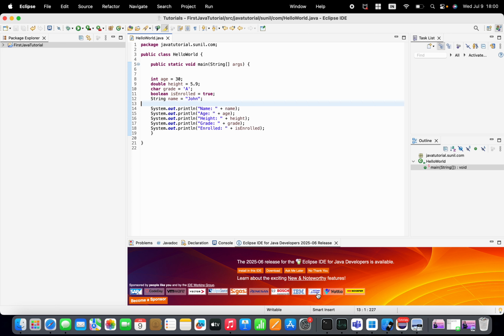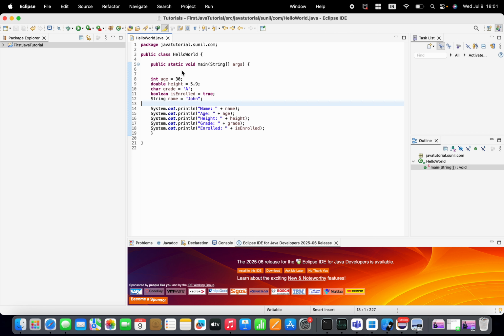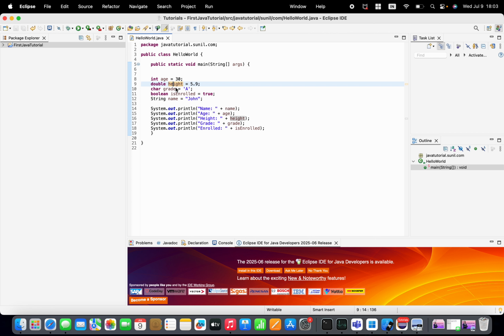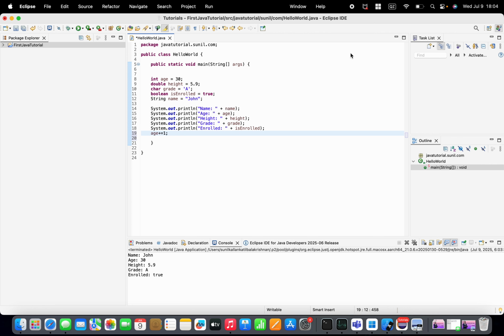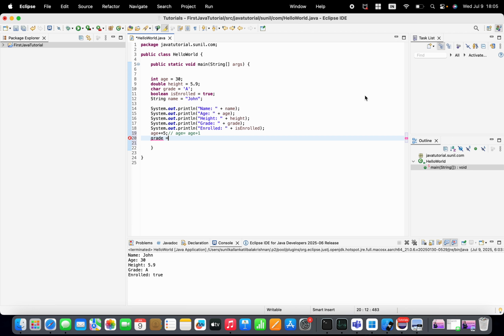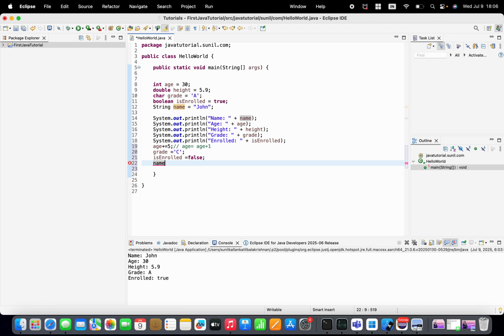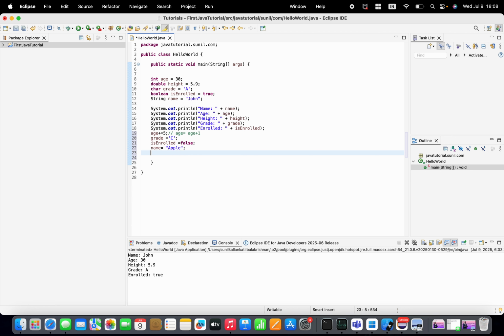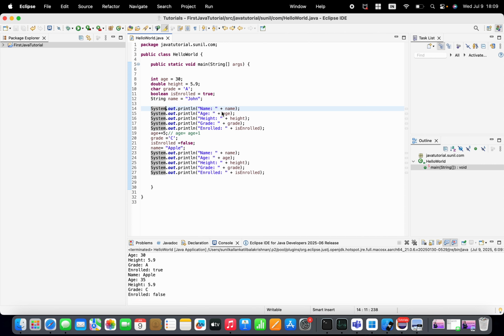Variables in Java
🔤 Java Variables Explained for Absolute Beginners!
Want to understand what variables are in Java and how to use them correctly? In this short and beginner-friendly video, we’ll walk you through the basics of Java variables, including types, rules, and real coding examples you can follow along with.

👨‍💻 What You’ll Learn:

Different types of variables (int, double, String, etc.)
Variable naming rules and best practices
How variables work in memory